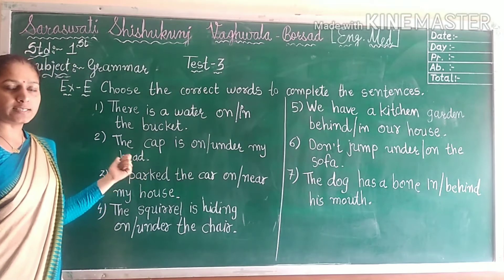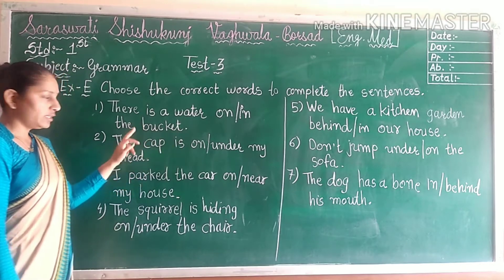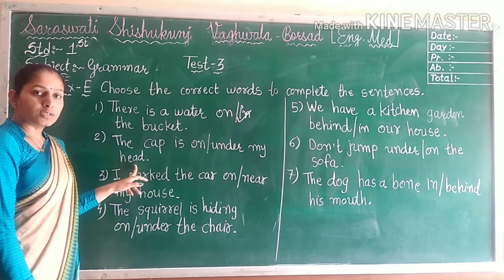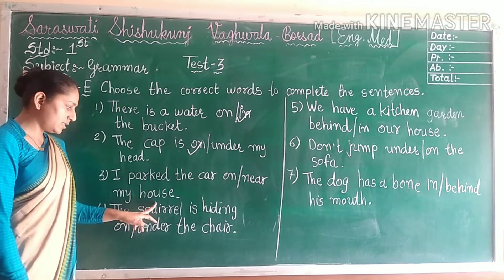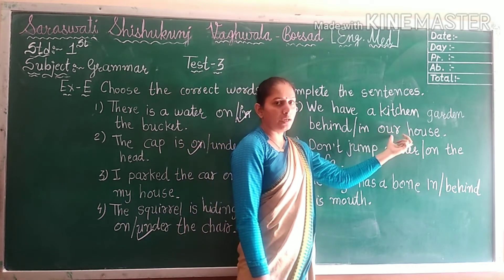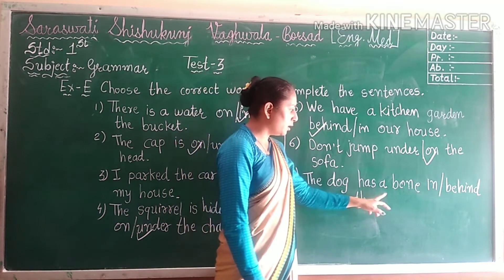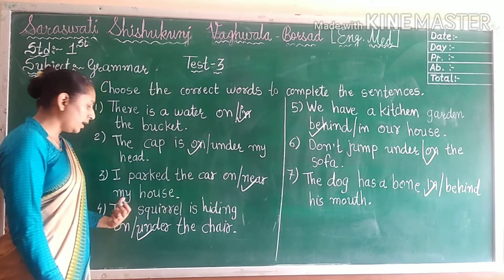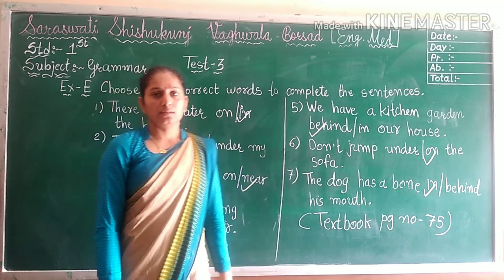1 GRAMMAR TEST 3 28 01 2021